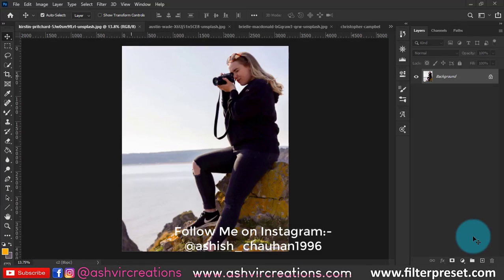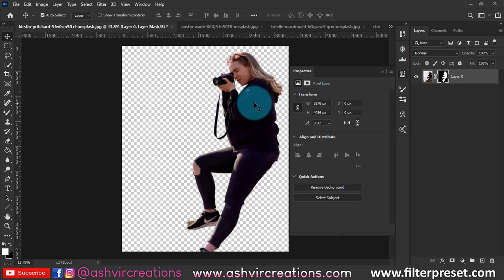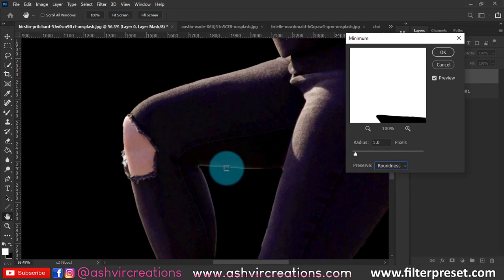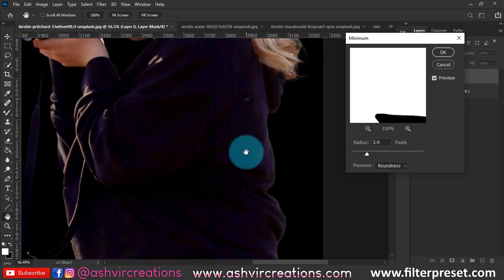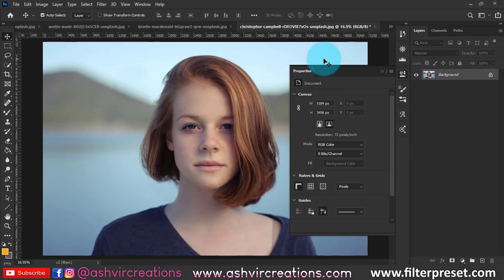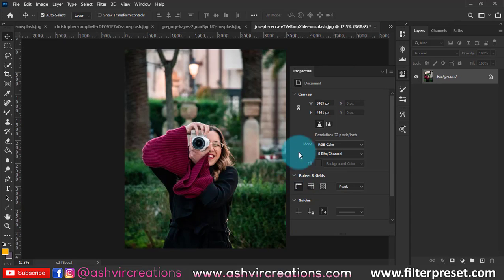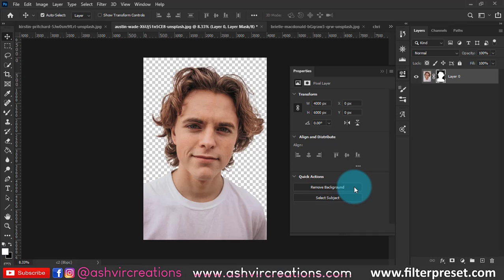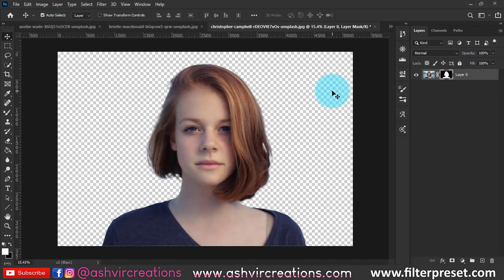Remove Background in 5 Seconds in Photoshop CC | Secret Trick of 2020 | Remove Background Easily PS